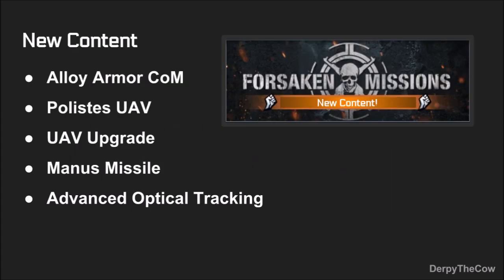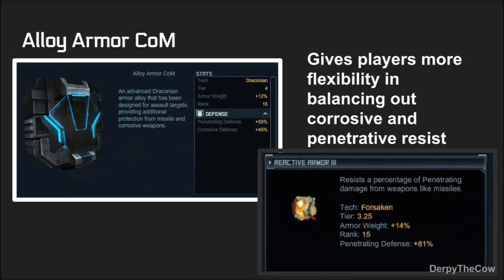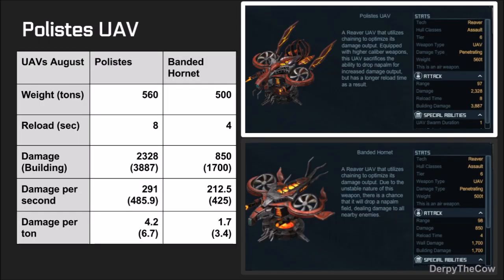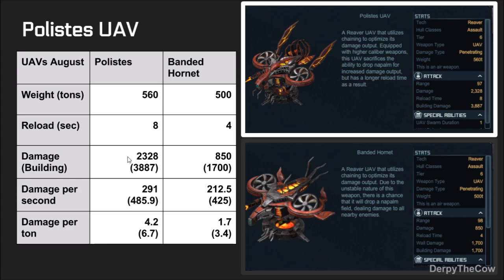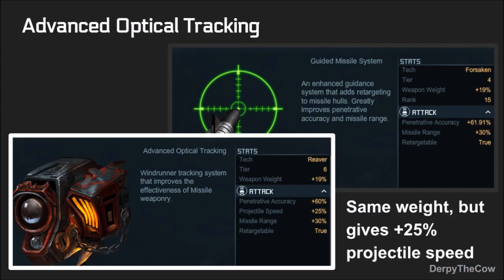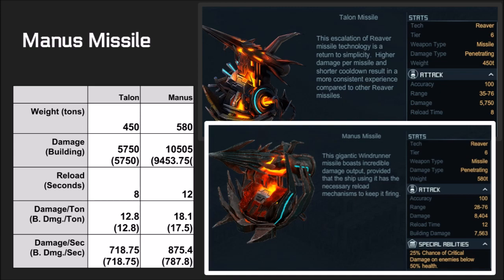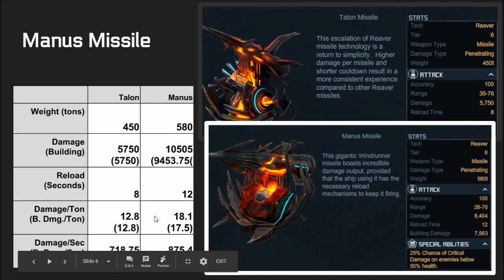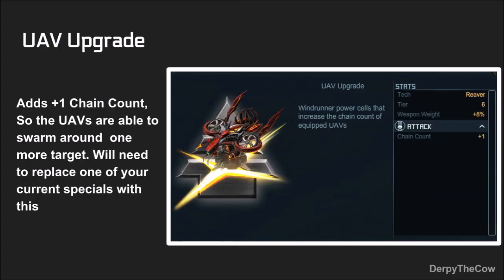Battle Pirates: NEW Assault Content Overview [August 2017] Manus, Orbital Plotter, and More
I cover the math behind the new additions to the Assault line: the Maus Missile, Advanced Orbital Plotter, Alloy Armor CoM, UAV Upgrade, and Polistes UAV. I have did calculations, and show the number results. This can help you decide which blueprint to use, and help answer the age old question, "What should I use?".